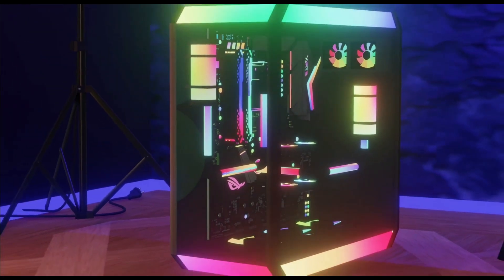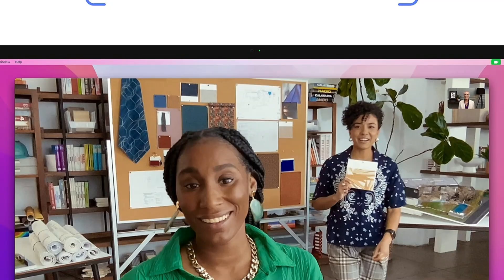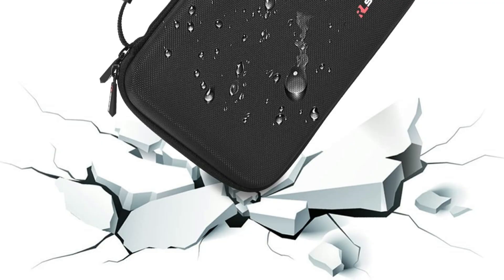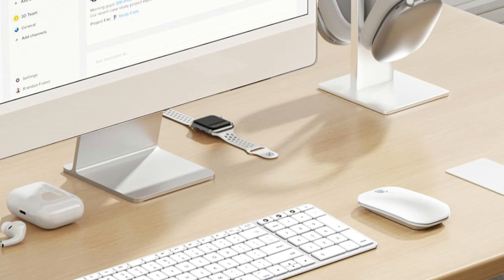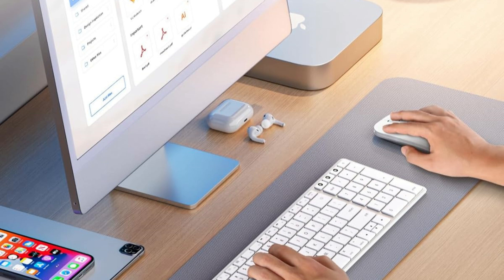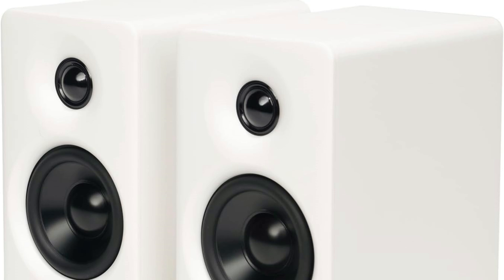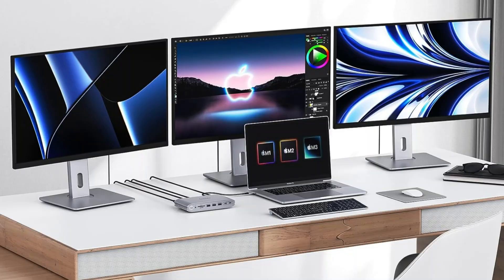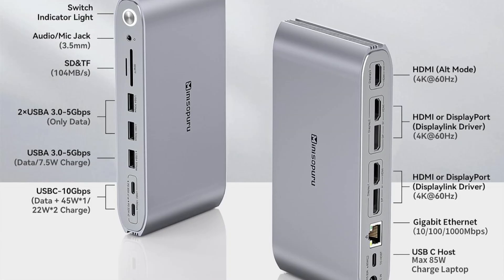Top 5 Accessories for Mac Mini M4 and M4 Pro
The new Mac Mini M4 series has been released. For new 2024 Mac Mini M4 series, we have five accessories to buy in this video.

1. Apple studio display for Mac Mini M4 series

2. RLSOCO case for Mac Mini M4 series

3. Seenda keyboard and mouse for Mac Mini M4

4. Edifier M60 speaker for M4 Mac Mini

5. Minisopuru display link dock for Mac Mini M4 series
More Accessories